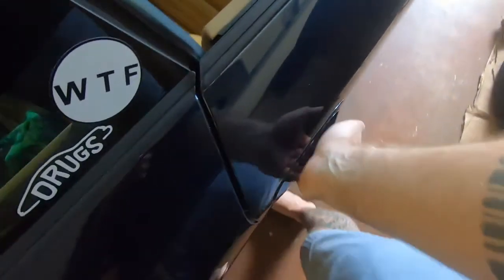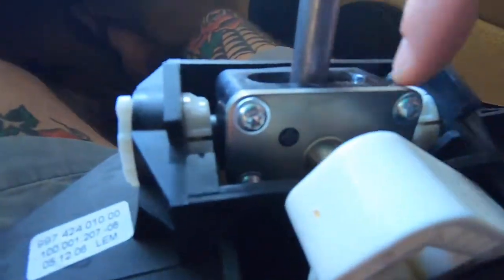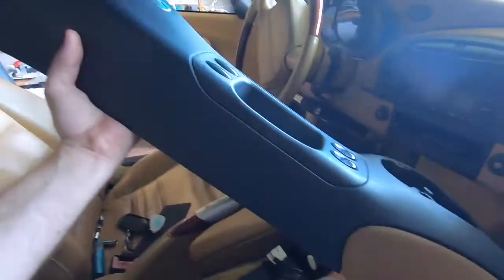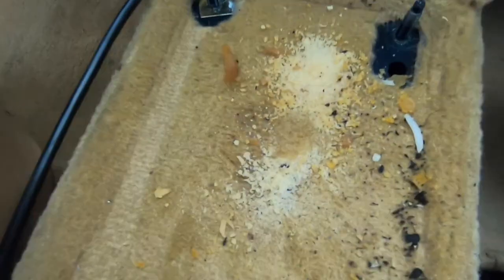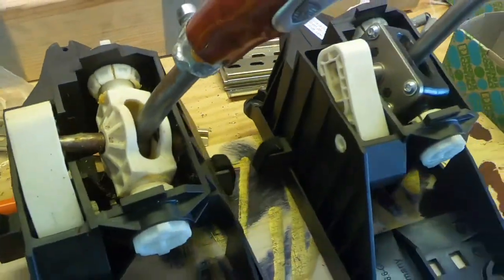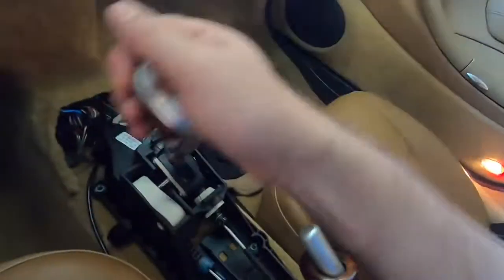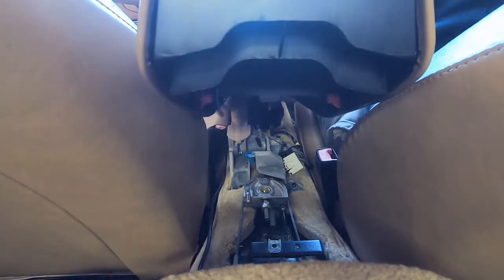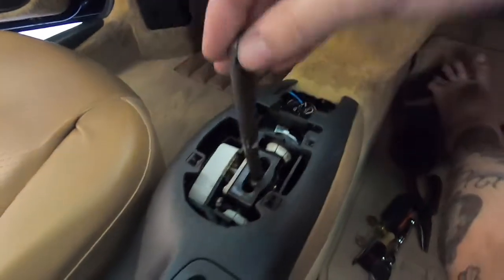Gt3 Shifter For The 996!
While back I was gifted a 997.1 gt3 shifter assembly! Huge thanks to my buddy Ed at BoldCtiy Motorsports for the hookup after he replaced his with a Numeric shifter. After a quick install, little over an hour..my blown out 21 year old poly bushings had turned to dust under the console lol.

What upgrades should I do next?